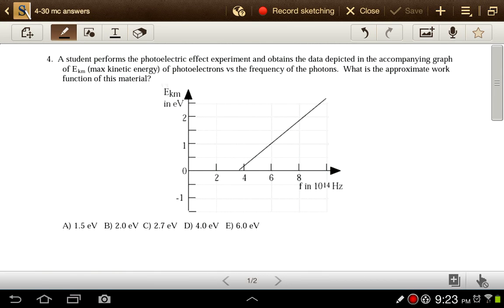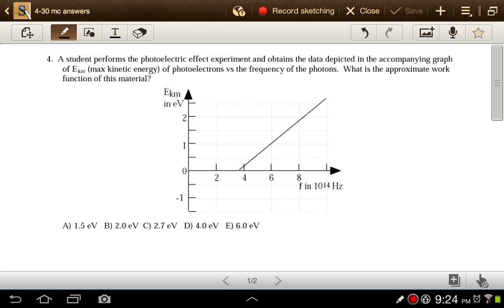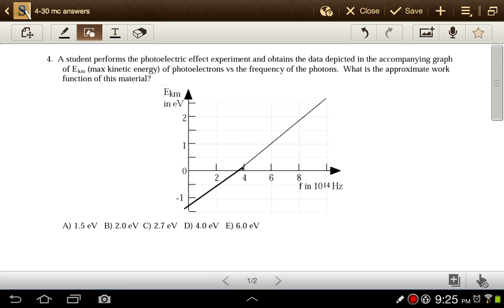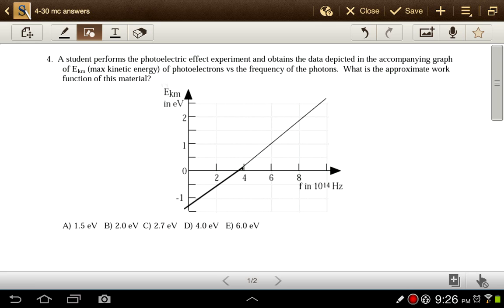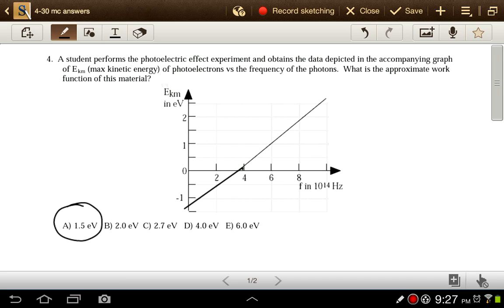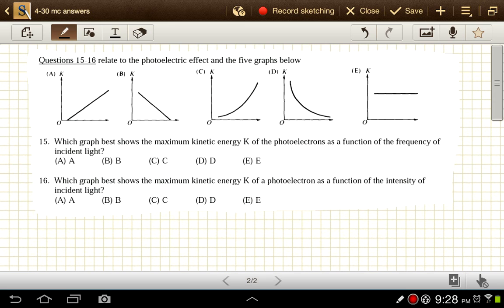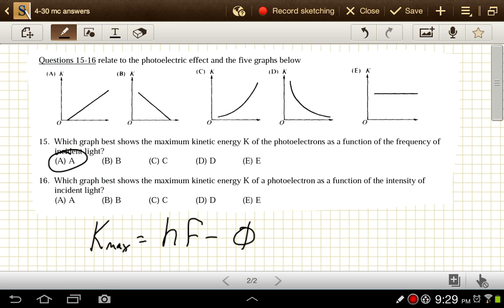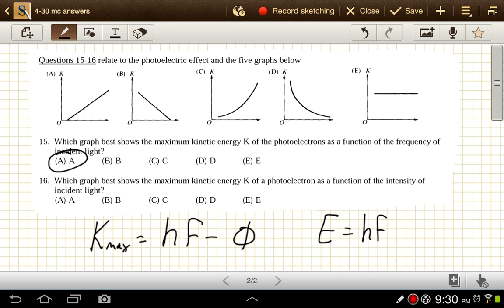4-30 multiple choice answers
Answers and explanations to some atomic physics multiple choice questions from the AP exam